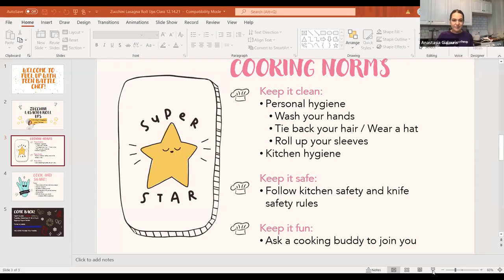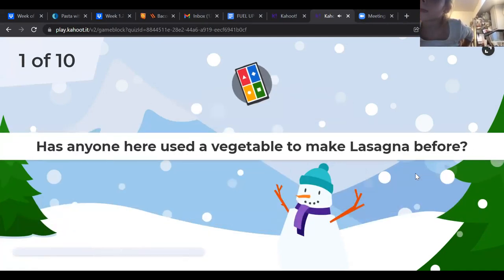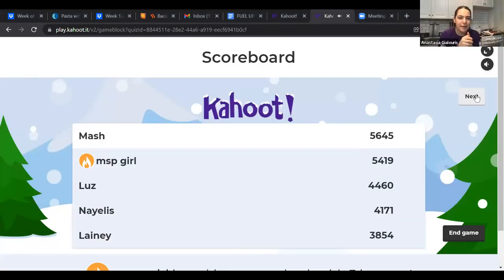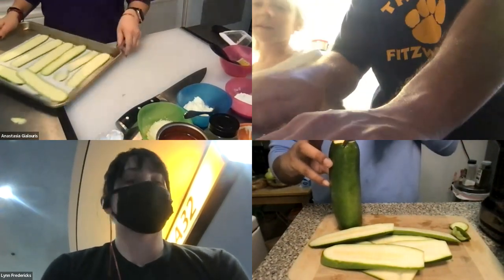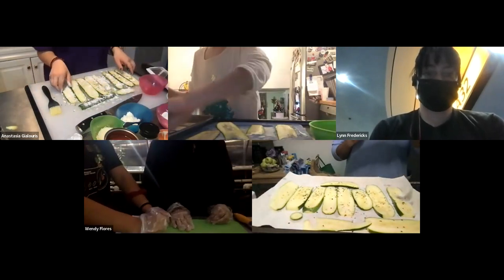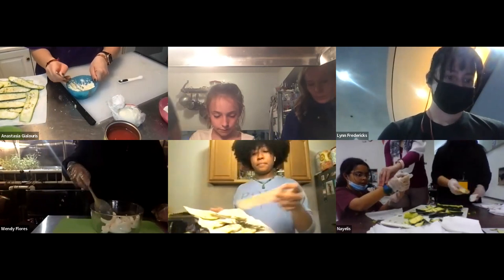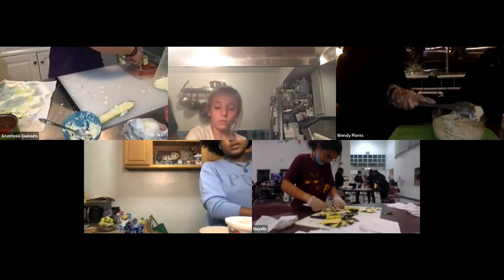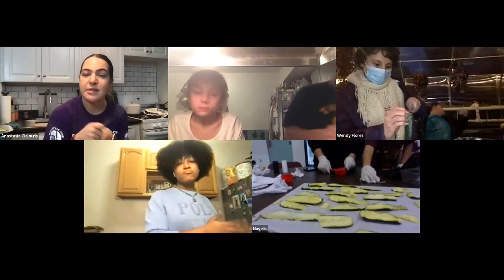Zucchini Lasagna Roll Ups Fuel Up Class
Put a fun twist on lasagna with this veggie-filled version!